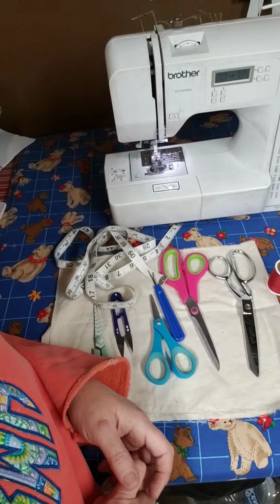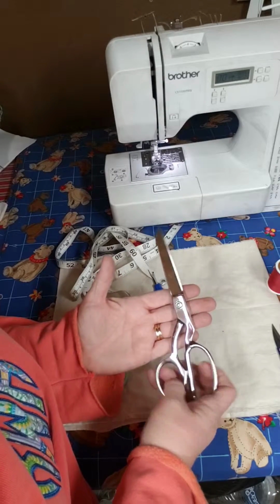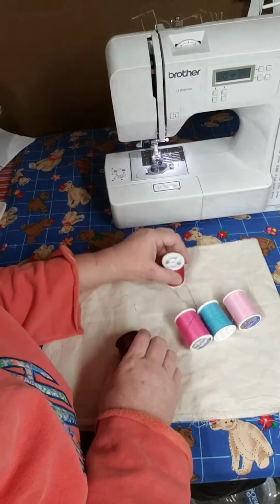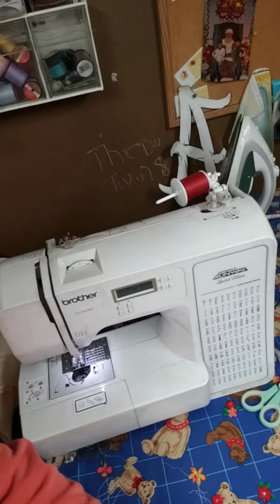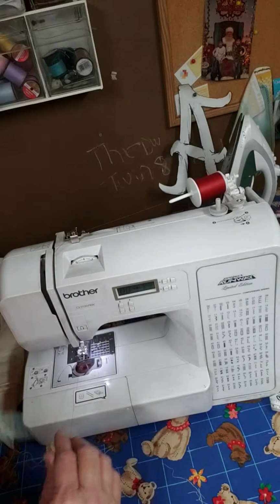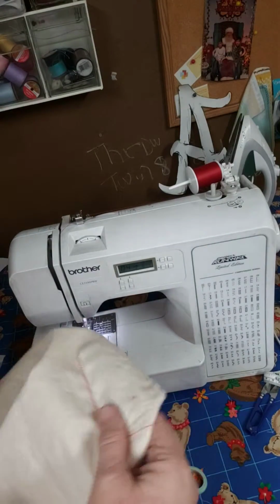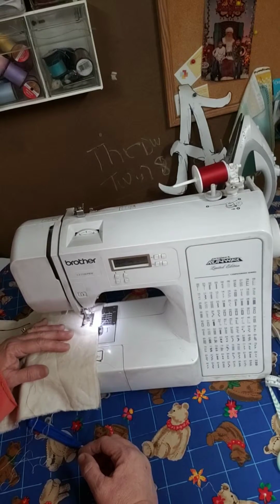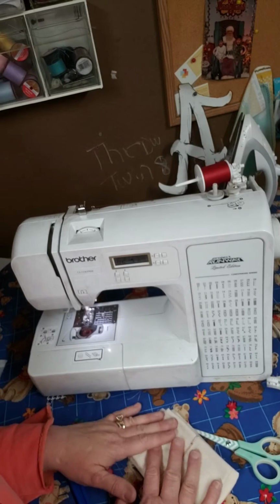Introduction to Beginner Sewing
Review of tools, how to wind a bobbins and thread the machine.

Sonyas Quilts and Embroidery
9681 Hwy 72
Rogersville Al 35652